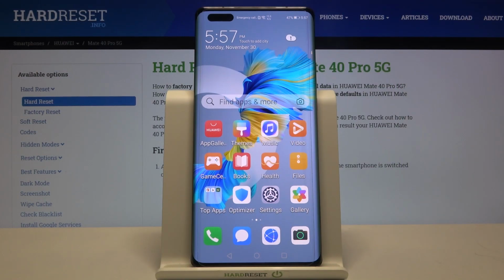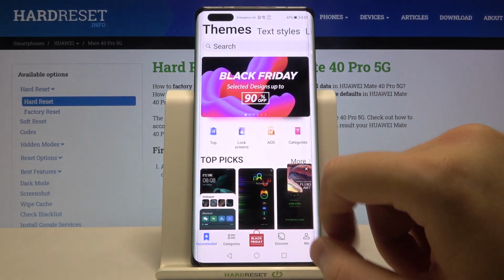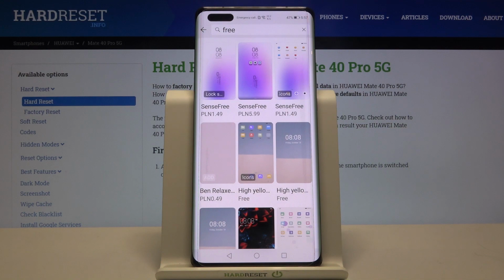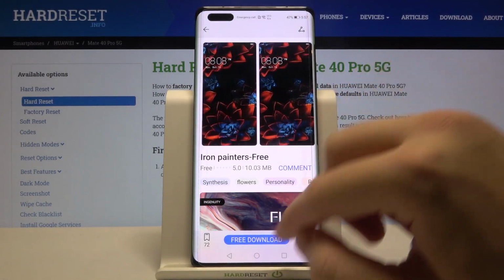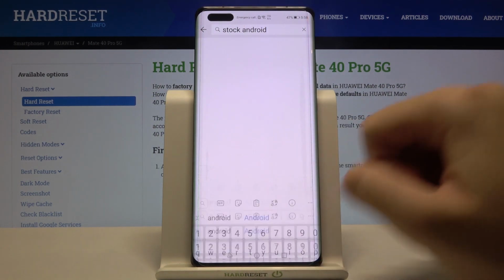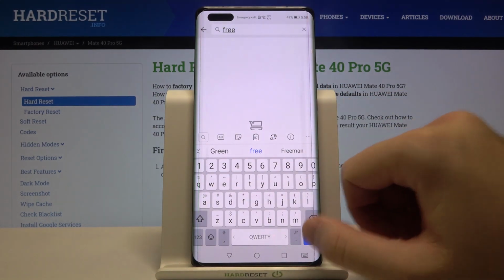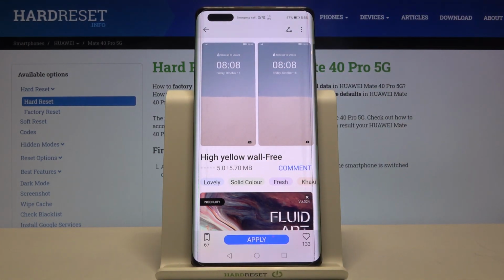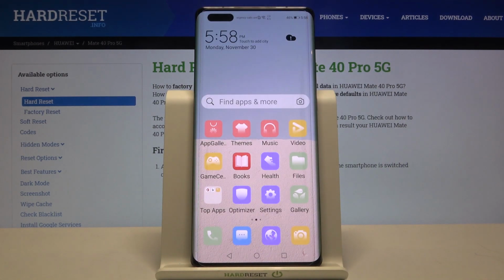How to Change Theme on HUAWEI Mate 40 Pro 5G – Customize Look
Find out more info about HUAWEI Mate 40 Pro 5G:
Check out the uploaded tutorial, where we teach you how to successfully change the device’s theme in HUAWEI Mate 40 Pro 5G. If you would like to make the looks of your Huawei device unique, find out attached instructions and set up the most liked theme to personalize your Motorola display successfully. Let’s use the attached instructions and update the theme in HUAWEI Mate 40 Pro 5G. Visit our HardReset.info YT channel and get many useful tutorials for HUAWEI Mate 40 Pro 5G.